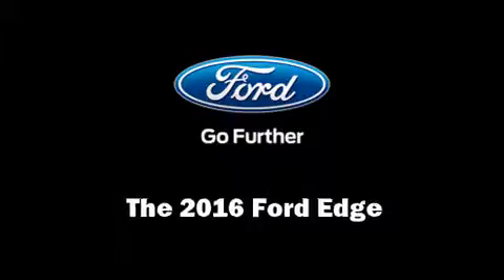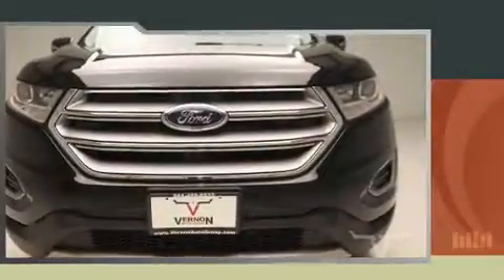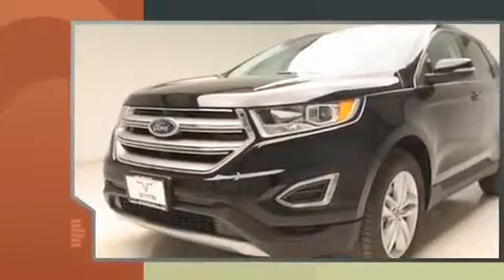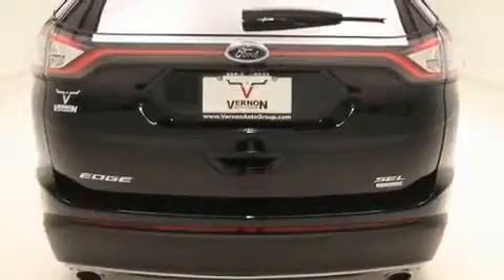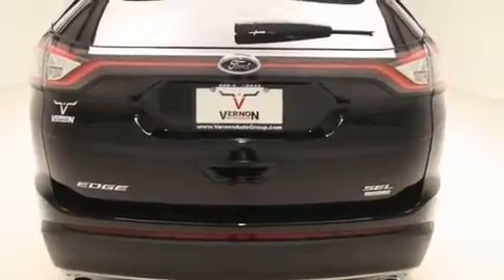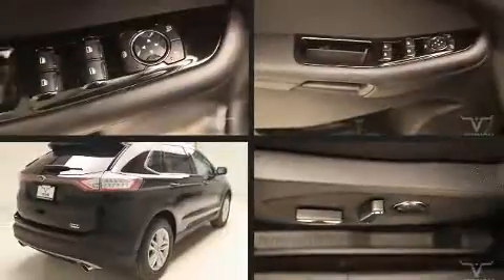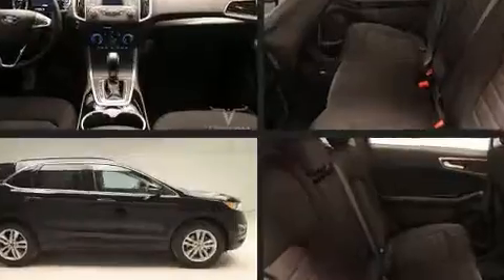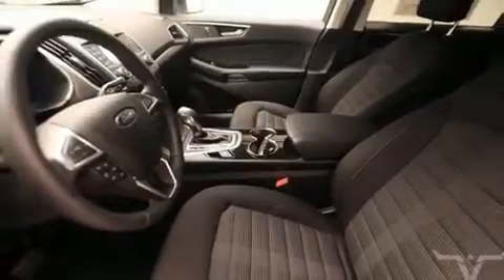2016 Ford Edge SEL in Vernon, TX 76384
Get excited about the 2016 Ford Edge. It features a front-wheel-drive platform, an automatic transmission, and a 2 liter 4 cylinder engine. The engine breathes better thanks to a turbocharger, improving both performance and economy. Ford prioritized comfort and style by including: delay-off headlights, a rear window wiper, power front seats, an automatic dimming rear-view mirror, heated door mirrors, remote keyless entry, and air conditioning. In the event of a rollover collision, side curtain airbags provide additional protection for outboard seated passengers. We know that you have high expectations, and we enjoy the challenge of meeting and exceeding them! Please don't hesitate to give us a call.